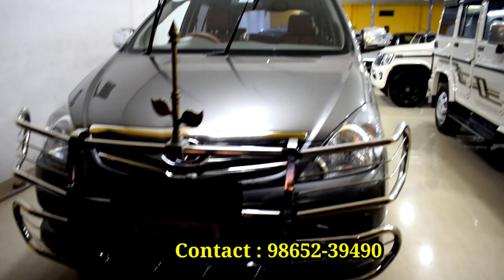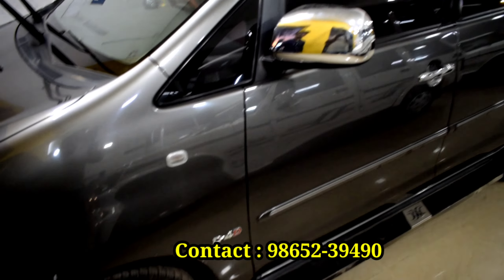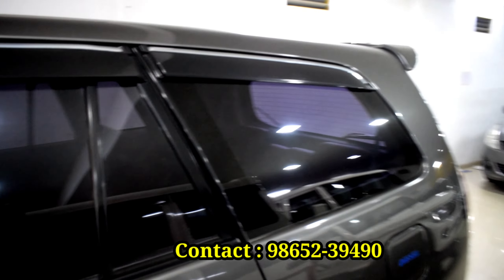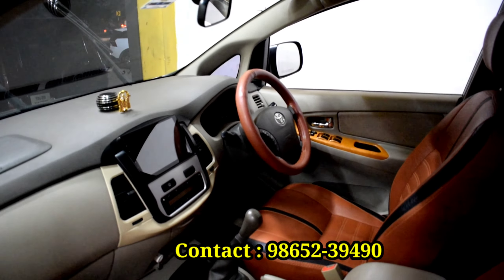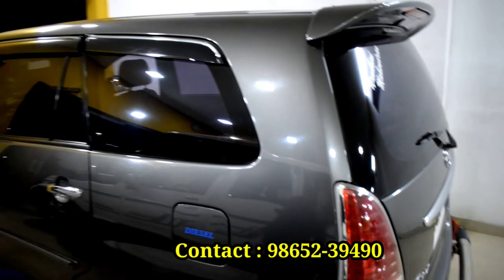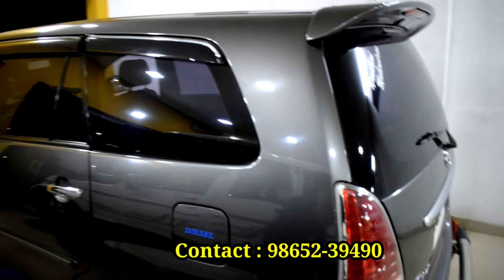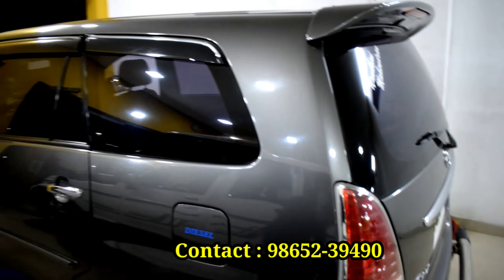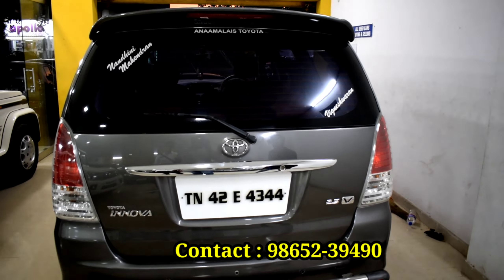🔥 Toyato Innova Good Condition Low Budget Cars For Sale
Car's Zone Pollachi

👉 In This Channel I Show You Vlogs | Food Review |  Business Promotions | Travel | Many More
👉 my experience to make how to be a succesful business man in all category.
👉 I hope i will make all videos very useful

used cars
used cars for sale
second hand car
used cars market
used second hand car market
cheapest price used cars for sale
buy used cars
best used cars
car buying tips
best price used cars
low budget second hand car
low budget used car
budget price used cars
budget price used car
low budget used cars
low price used car